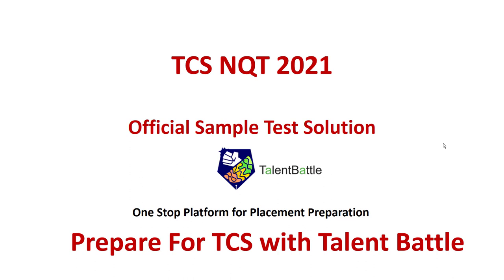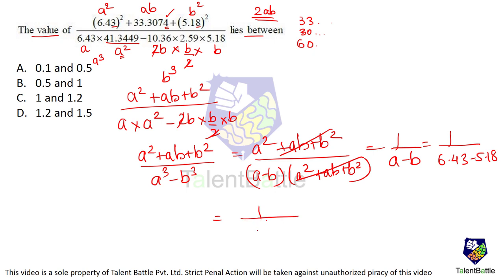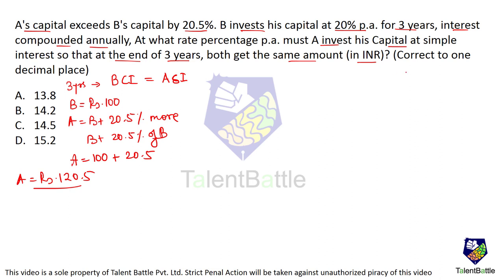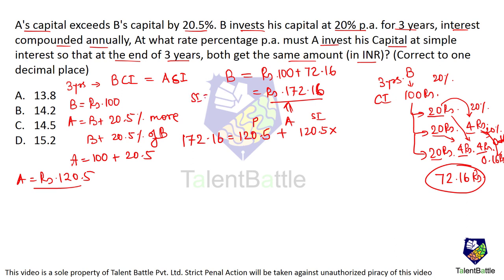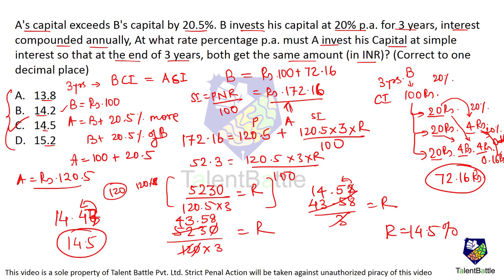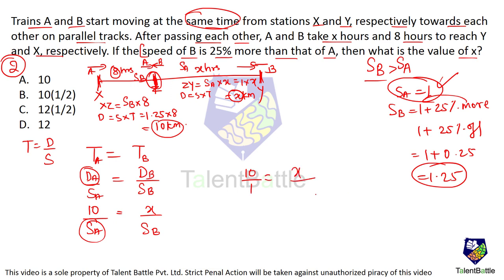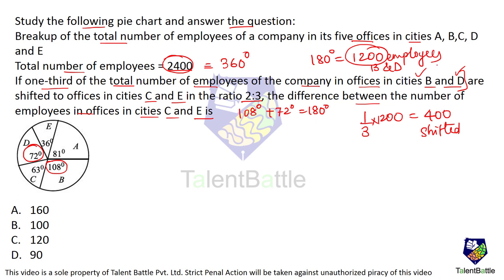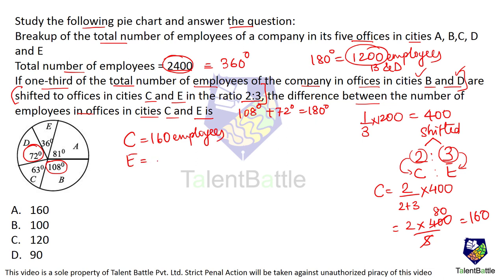Numerical Ability Solutions for TCS NQT 2021 Official Sample Test ! Prepare for TCS NQT !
Our Preparation Packs Also include TCS Digital Training